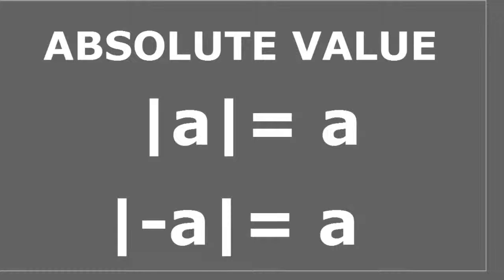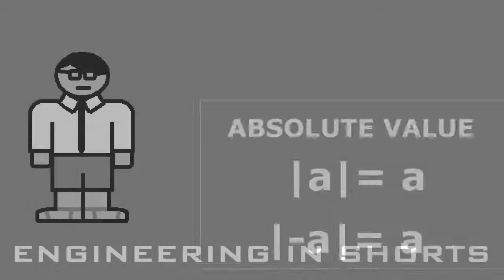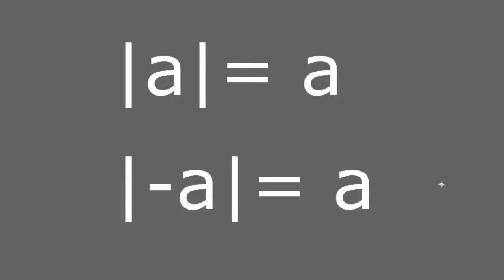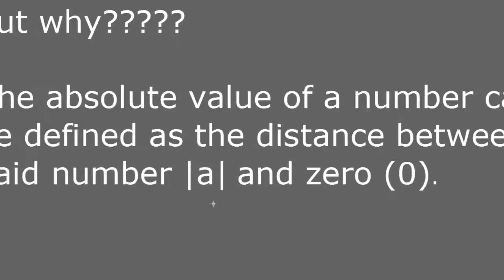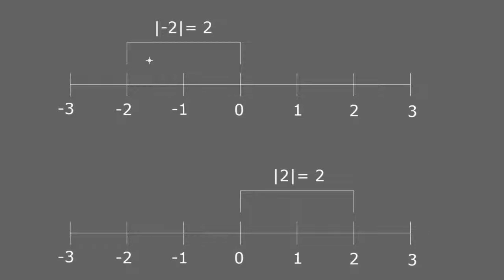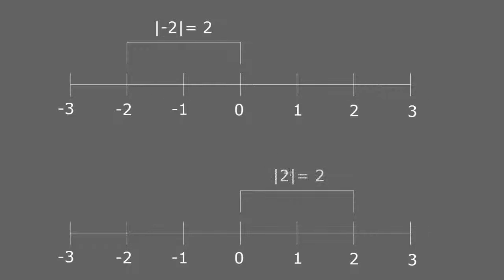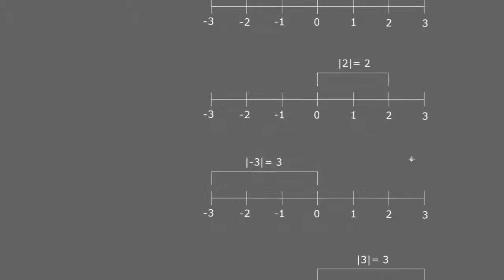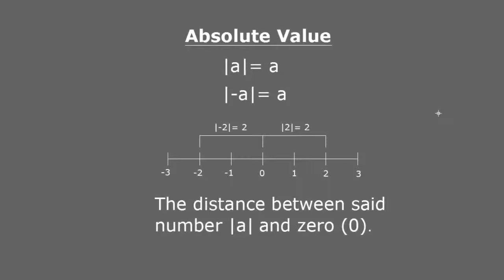Absolute value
Learn what is the absolute value and why the absolute value of both positive and negative numbers are positive numbers. See move videos about numbers and properties below here.

Numbers and Properties